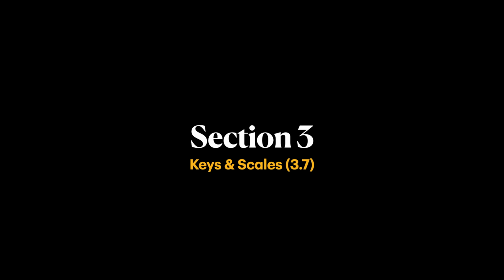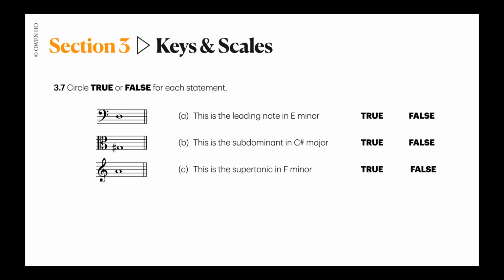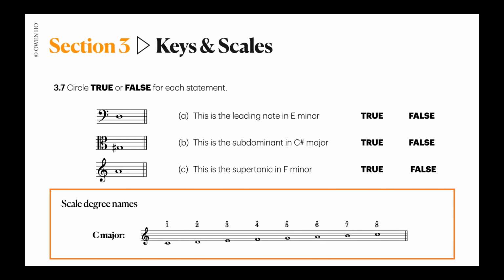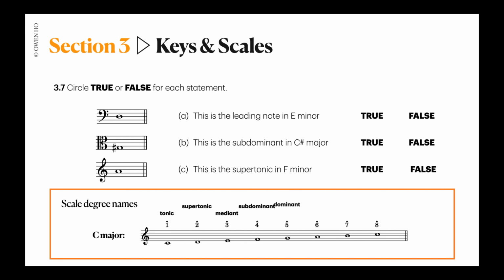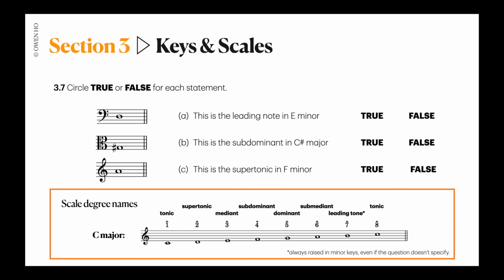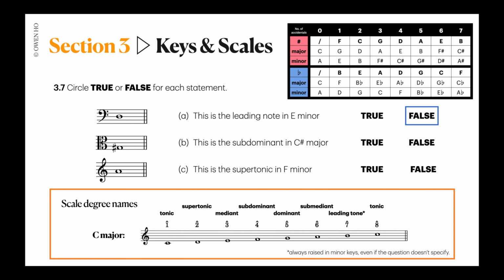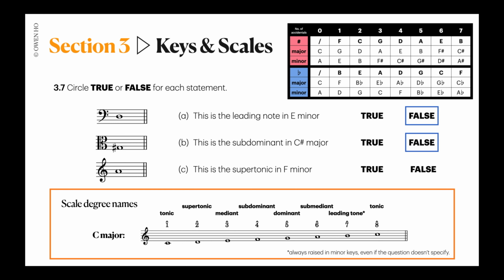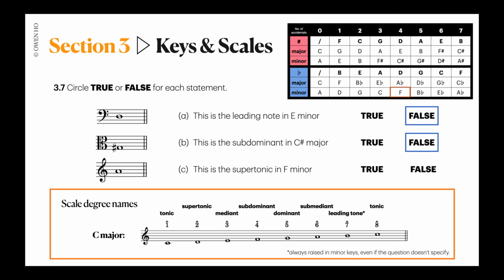What Are Scale Degree Names | ABRSM Grade 5 Music Theory (3.7)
ABRSM Grade 5 Music Theory Exam | 3.7 Keys & Scales | Complete Course | Exam Walk-through

00:00 Intro
00:14 Example true/false questions
00:29 Scale degree names explained
00:39 Tonic to leading note in C major
01:07 Scale degree names apply to all keys
01:34 Leading note = raised 7th in minor keys
01:57 Question A: leading note in E minor
02:26 Question B: subdominant in C sharp major
03:07 Question C: supertonic in F minor
03:43 Key takeaways
04:01 Practice site and mock exams

What's covered:

1. Rhythm & Time Signature
2. Pitch, Clefs
3. Keys & Scales
4. Intervals
5. Chords & Cadences
6. Terms, Signs, Instruments
7. Score Reading